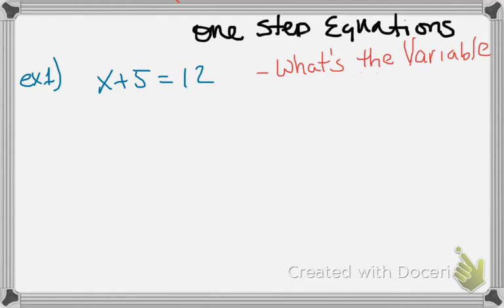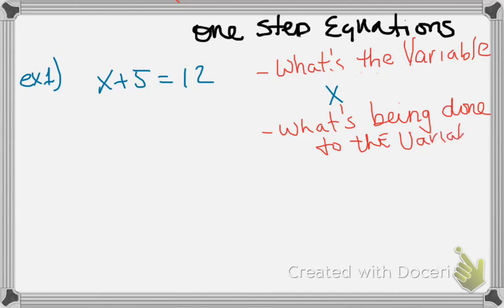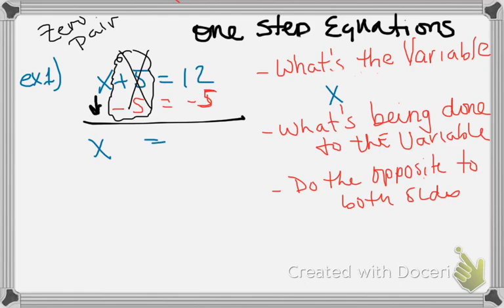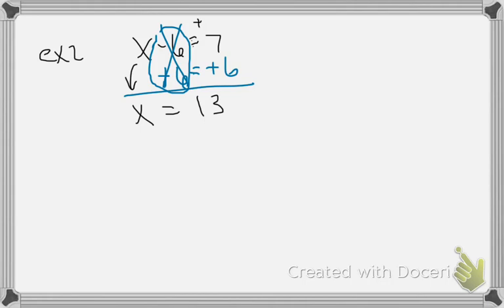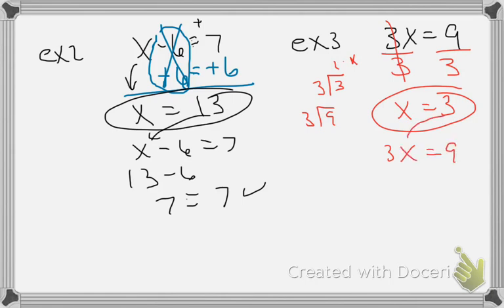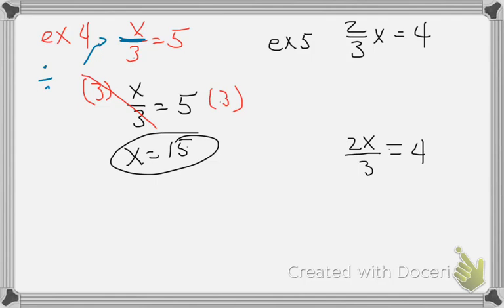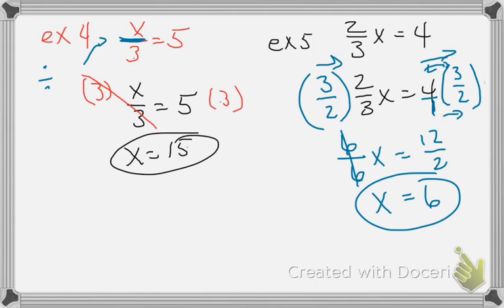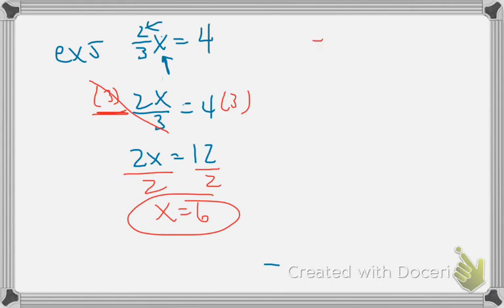one step equation